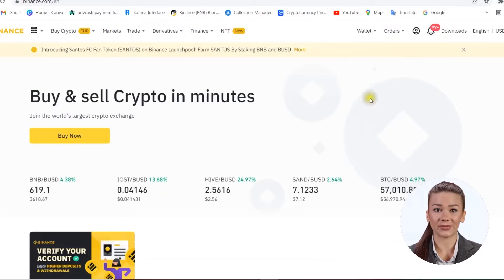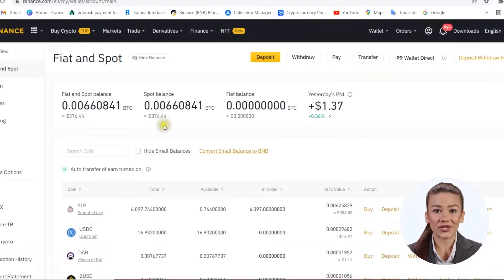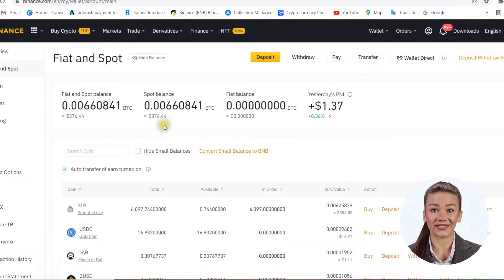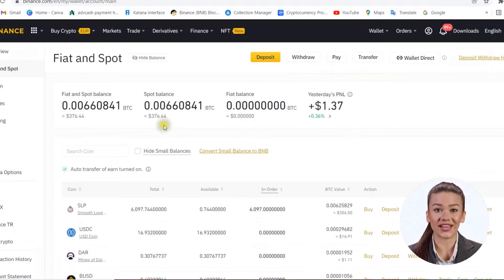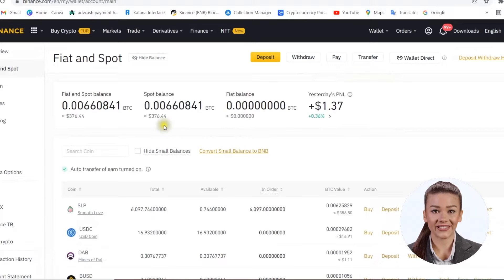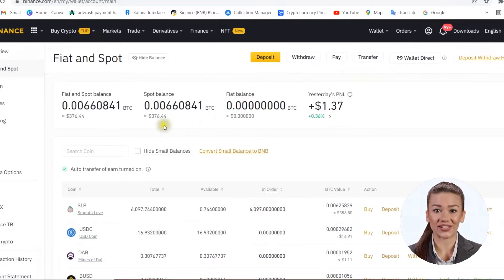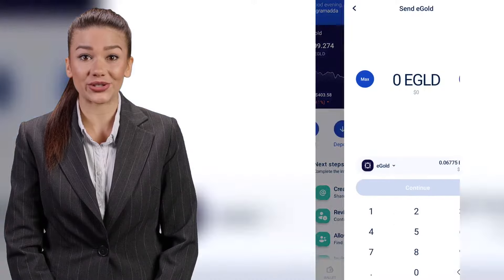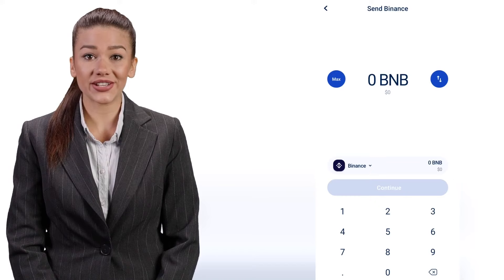⚡How to send Btc, Eth, Bnb, Egold from Maiar➡️Binance⁉️⚡What networks do you use⁉️⚡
You are in the right place if you don't know exactly how you can withdraw money from Maiar Wallet in your Binance account.
Today we will go through the necessary steps together for your money to transfer Bitcoin, Ethereum, Bnb or Egold, from Maiar Wallet to Binance.
Will robots help us or take our jobs? We do transactions together and safely, and we will make sure your money reaches its destination. I will also show you how to avoid some scams.
BTC    bc1q5qr8dlvus7sz6efyjgmtz69fq39a2088xvhezg
ETH    0xC8dC976A4101c5091Ba2F4E64e3b48E87577d626
BNB    bnb10jgrq939wulhah7tjy7axxmv3pz6gnpplms8y8
EGOLD      erd1zekhjxrc0eefalueqyjgdyukm80hfywqpqeaeztcntnnx0dyygjq53gvks
MEX       erd1zekhjxrc0eefalueqyjgdyukm80hfywqpqeaeztcntnnx0dyygjq53gvks
*Managing your crypto would be so much easier if you had Maiar. Get a $10 cashback reward when you buy eGold ($EGLD) with my referral
to sign up for Crypto.com and we both get $25 USD :)
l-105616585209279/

⚡We are looking for partners !⚡
We are waiting you on our team !!